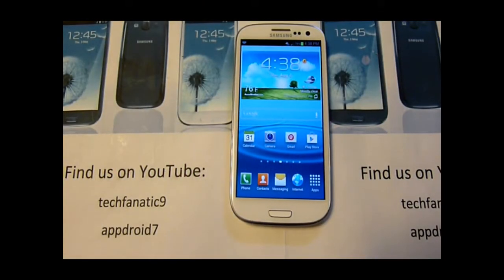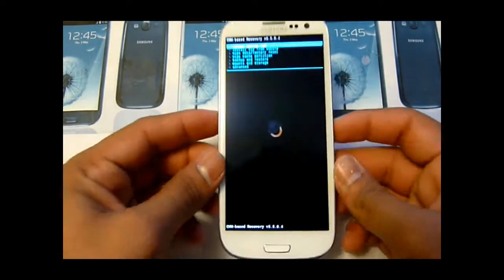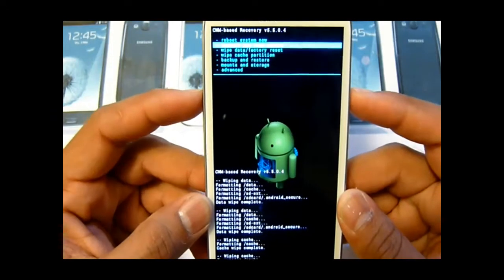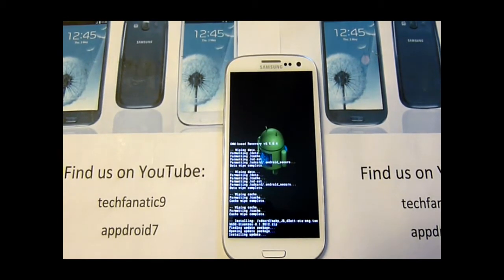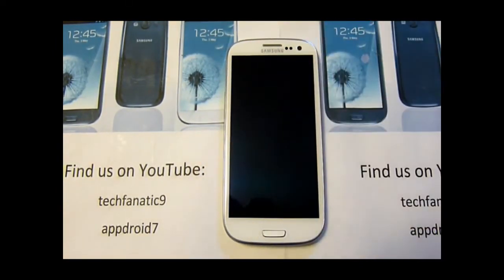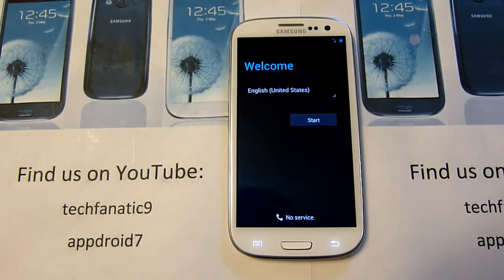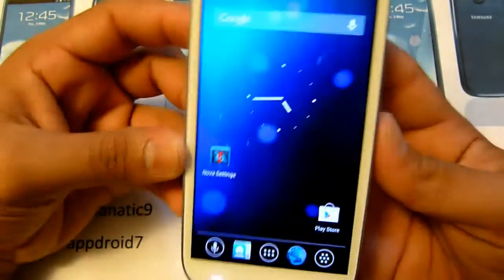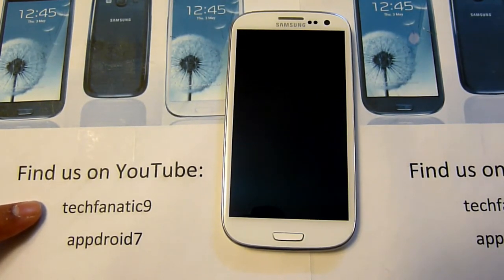How to Flash Jelly Bean AOKP on Samsung Galaxy S III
This Video Shows you how to flash AOKP on Samsung Galaxy S III.

Here is link to AOKP for At&t SGSIII I747.